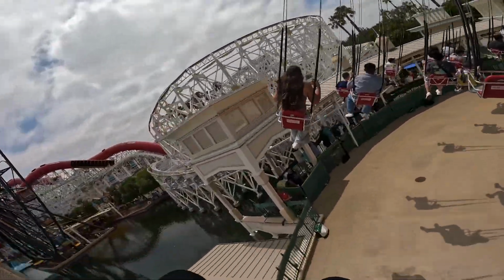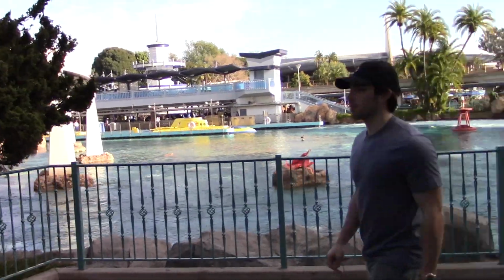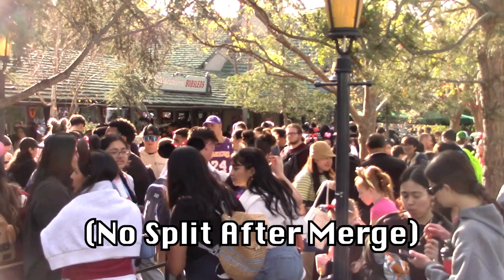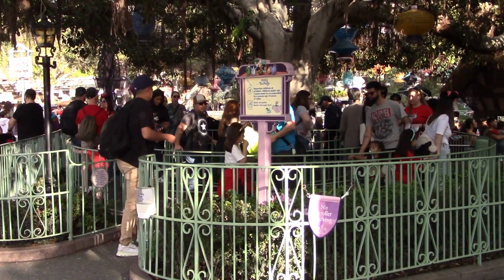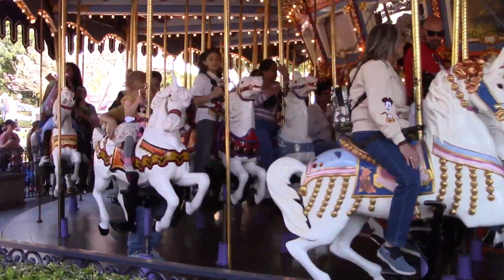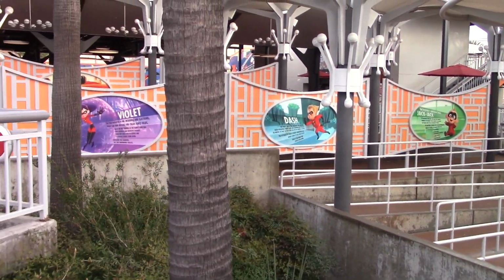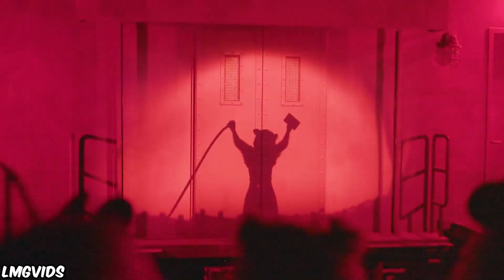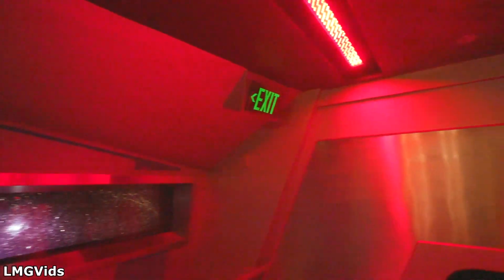Top 10 WORST Lines at Disneyland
Everybody LOVES waiting in lines! So today we are going to rank the top ten WORST rides to wait for at the Disneyland Resort! What is your least favorite line to wait in? What do you think of this video?

CHAPTERS:
0:00 We love queues!
1:19 Ten
1:51 Nine
4:54 Eight
5:49 Seven
6:40 Six
7:28 Five
9:12 Four
9:44 Three
11:12 Two
13:12 One